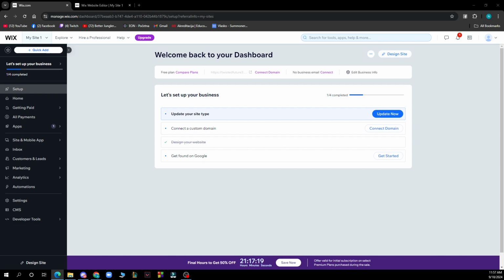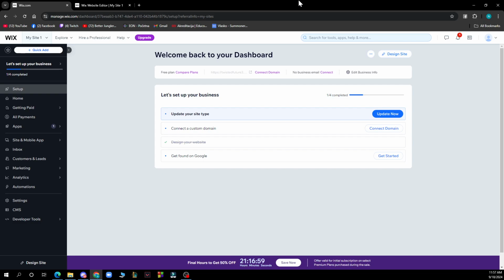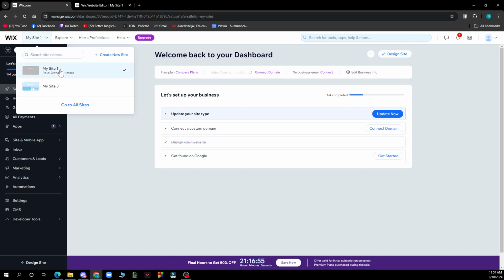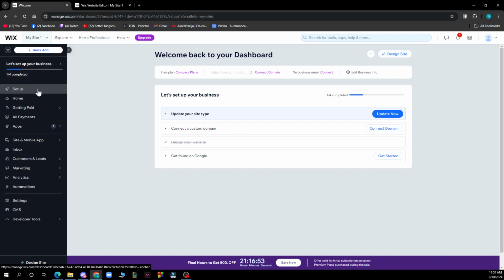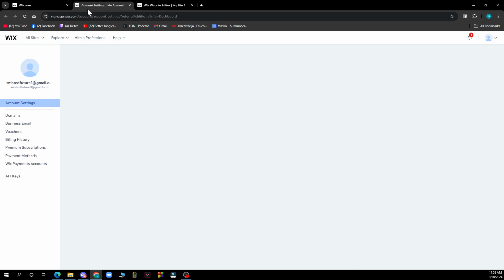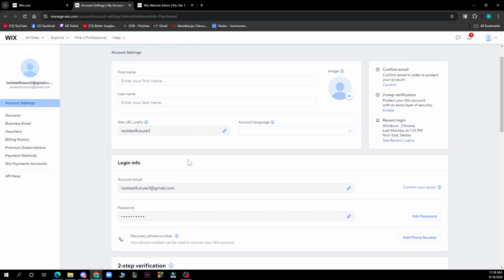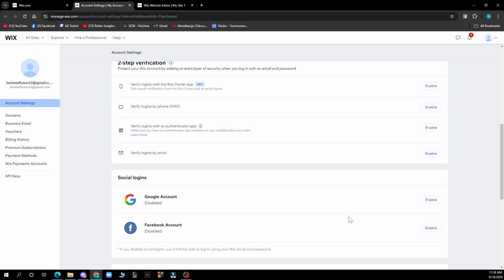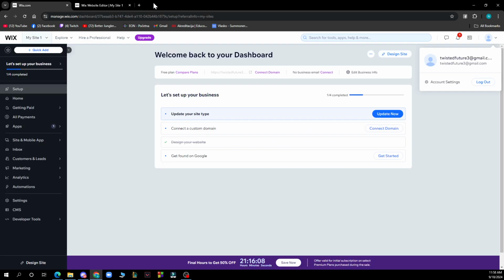How To Change Your Wix Account Password (Easiest Way)​​​​​​​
In this video I will show you How To Change Your Wix Account Password. It would be good if you watch the video until the end so that you don't miss important steps.